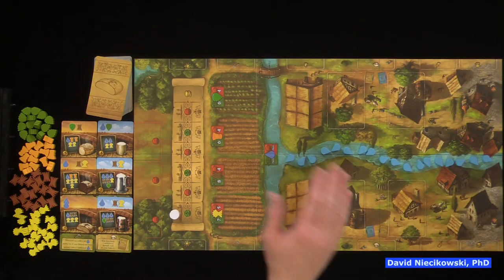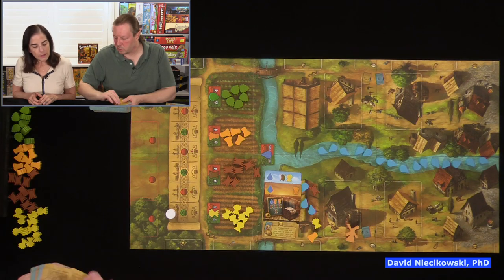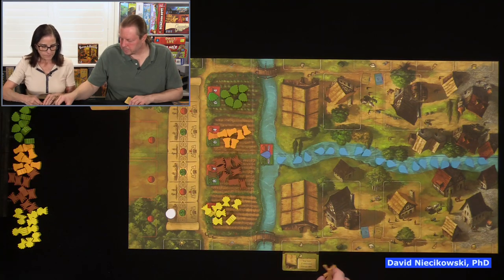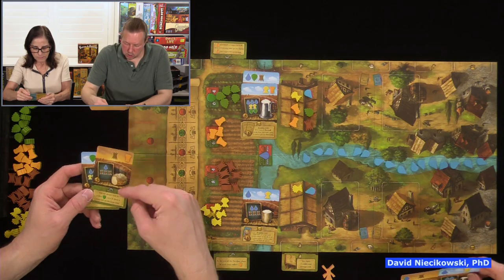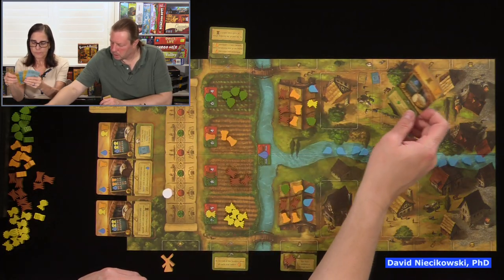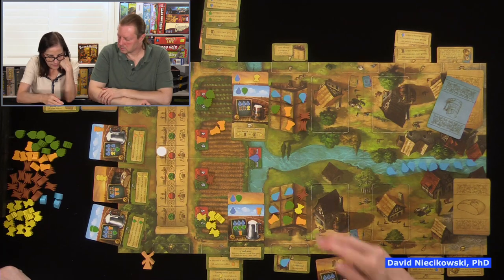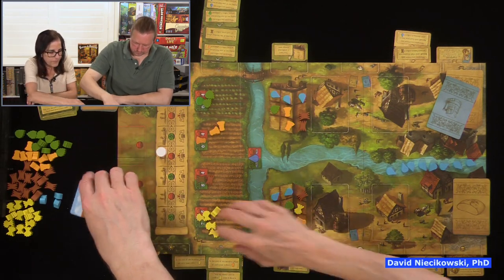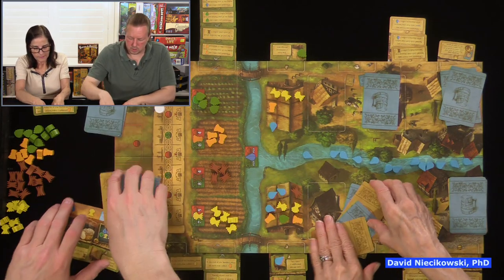Beer & Bread: How to Play & Play Through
Beer & Bread is a multi-use card game for two players. Its clever structure of alternating rounds puts a fascinating twist on player interaction, card drafting, and resource management.

Founded on the fruitful lands of an erstwhile monastery, two villages have held up the dual tradition of brewing beer and baking bread. While sharing fields and resources, they still find pride in their friendly rivalry of besting each other’s produce.

Each of you represents one of these villages. Over the course of six years - which alternate between fruitful and dry - you must harmonize your duties of harvesting and storing resources, producing beer and bread, selling them for coins and upgrading your facilities.

However, in order to win, you must maintain the balance between your baked and liquid goods. Because, after the sixth year, you only score the coins collected from the type of good - beer or bread - for which you earned less. The village with the higher score wins.

Beer & Bread capstone games board card economics two player drafting david julie niecikowski